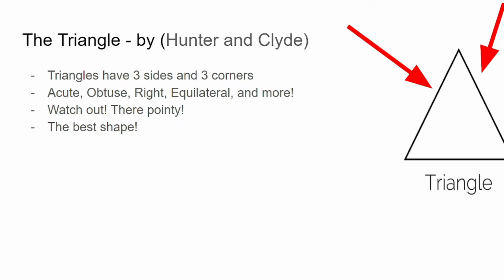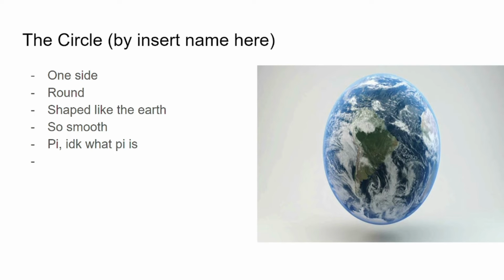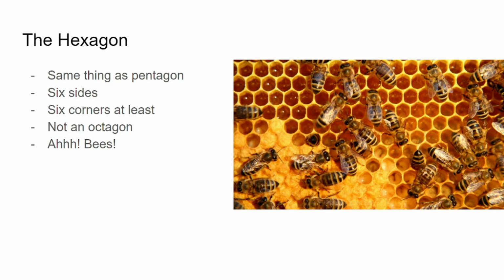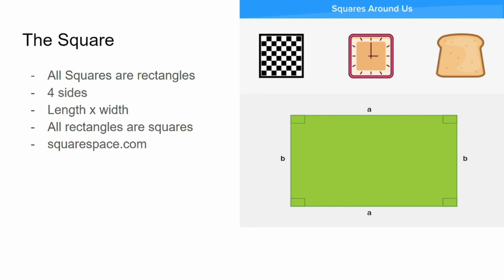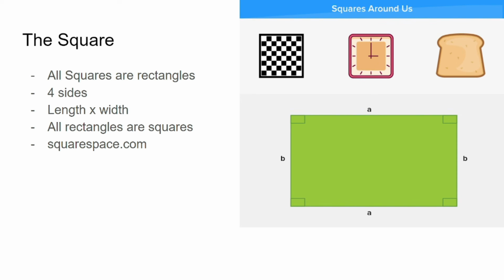Grade 9 Math Presentation Tutorial (A+ NOT CLICKBAIT)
Do you need help with a math presentation? Use ours to get a good mark, A+ guaranteed.